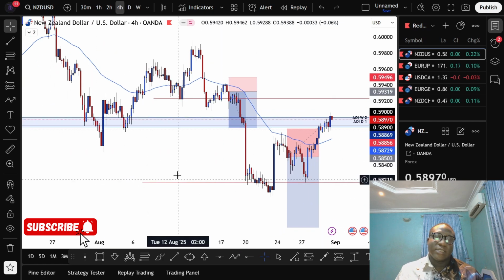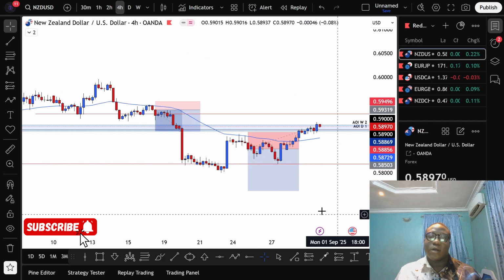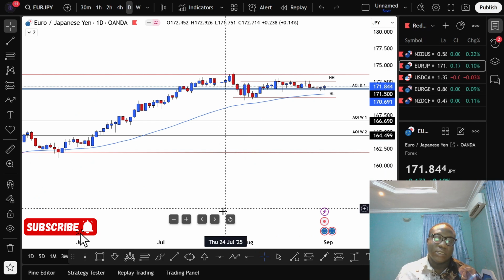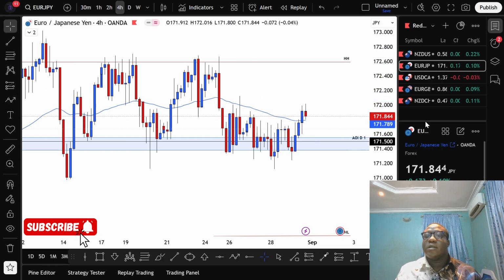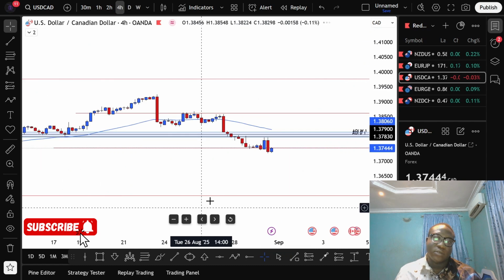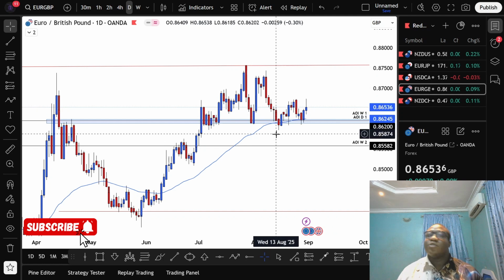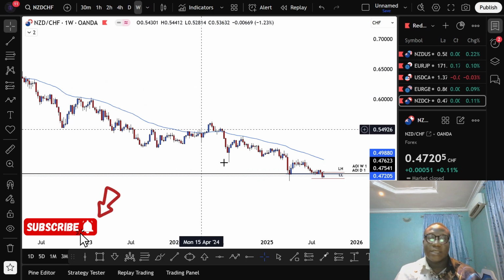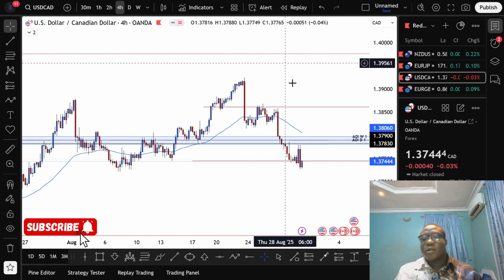🎯 Weekly Forex Forecast | EURUSD, GBPUSD, USDJPY, AUDUSD, XAUUSD OIL (31/08/2025) Technical Analysis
The latest weekly forex forecast for the week of August 31 - September 5, with in-depth analysis of support and resistance zones, trend insights, and higher timeframe strategies. This forex forecast will guide you on the best times to trade and when to stay out of the market. Learn how to leverage key higher timeframe supply and demand zones to trade effectively. Don’t miss this week’s forex forecast to optimize your trading decisions and enhance your trading strategy!

If you want to turn trading into your biggest source of income this year,

In this forex forecast I have identified all of the important support and resistance zones created by large institutions that you should also be watching for this upcoming trading week! You can use this weekly forex forecast to trade confirmation entries, or simply use the support and resistance zones I show in the forecast, to help you with your own trading strategy! AND If you want DAILY MARKET BREAKDOWN VIDEOS, the Diamond Membership is what you are looking for!